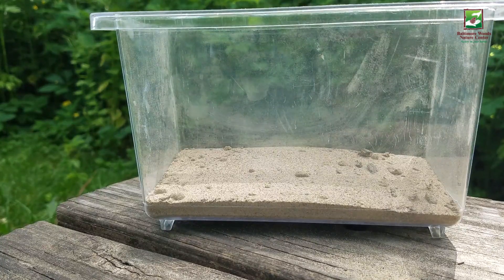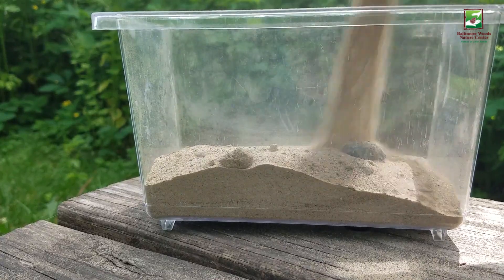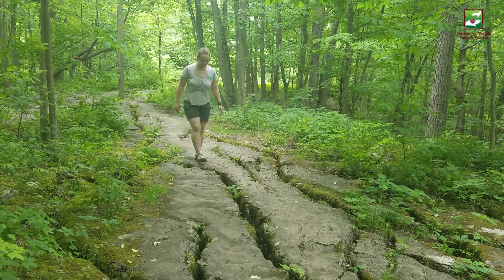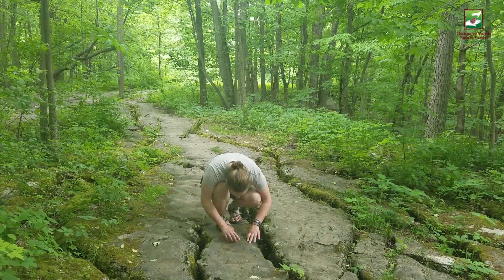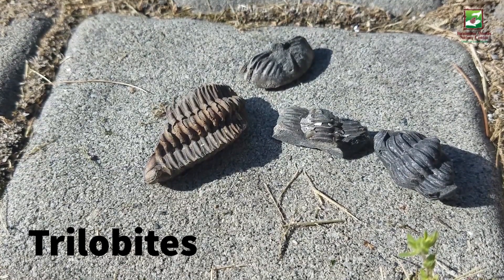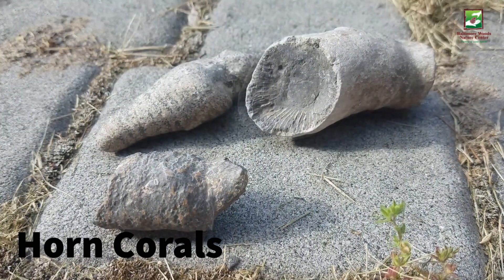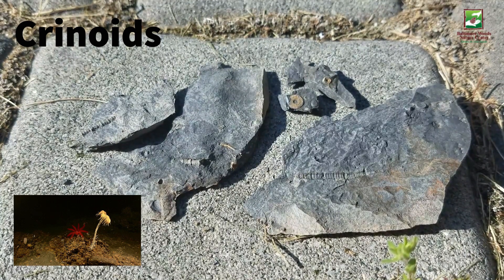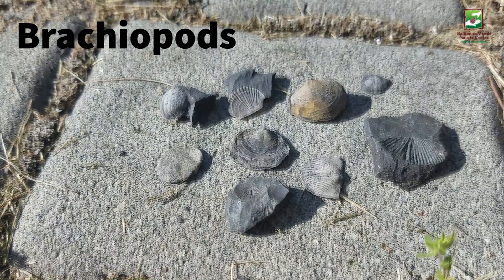Natural Connections: Devonian Fossils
Travel back in time with Naturalist Eliza. over 400 million years back in time to the Devonian Period! We can't see exactly what the world looked like then but we do have evidence from fossils of some of the amazing creatures that existed. Let's get in our time travel machine and discover these incredible ancient animals!